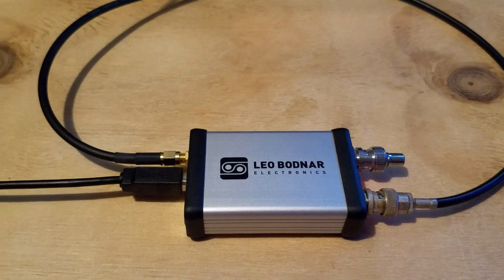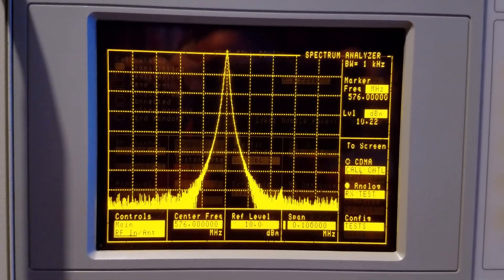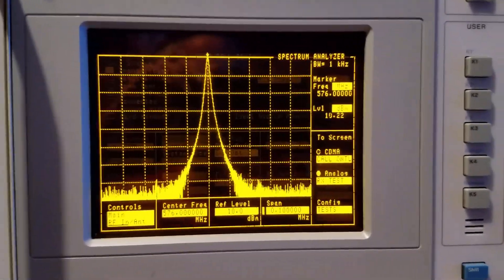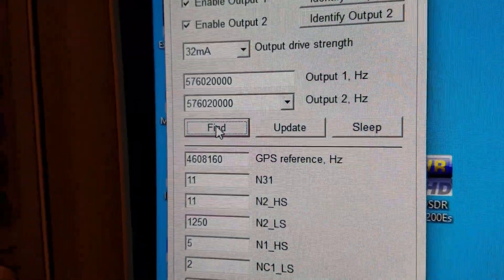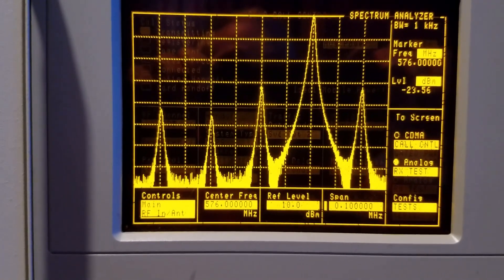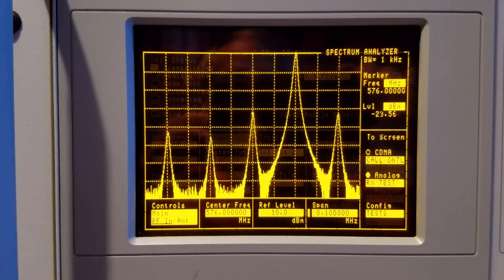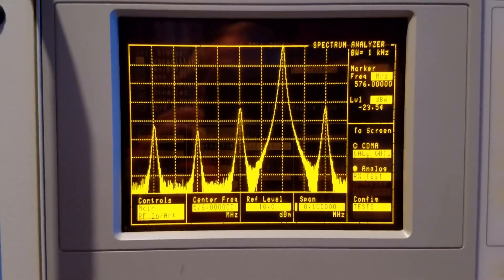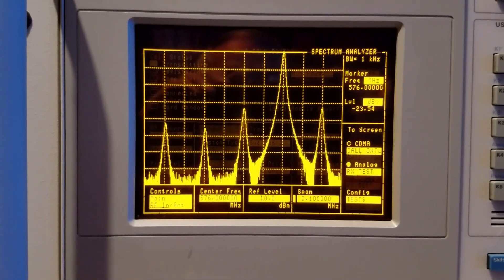10 GHz Beacon - Leo Bodnar GPS Reference Clock as an Exciter?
The first*  video in a series about my attempt to build a 10 GHz beacon. In this video I discuss evaluation of a Leo Bodnar GPS reference clock as a beacon exciter and why I decided not to use it in that application.

* This is actually my second video on the beacon. The first was up for a day but has been removed after I realized I had made some big technical mistakes.